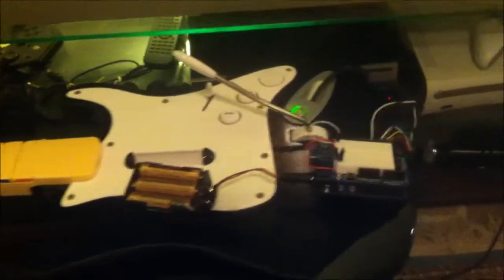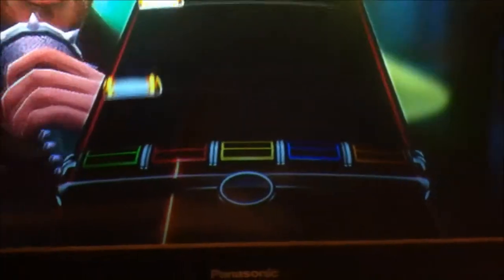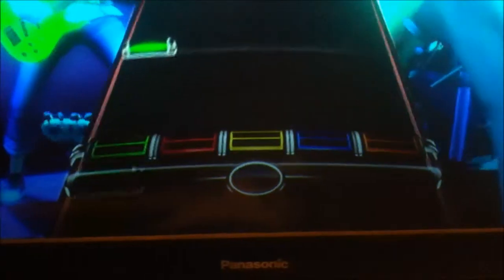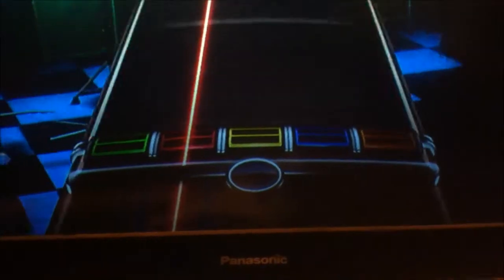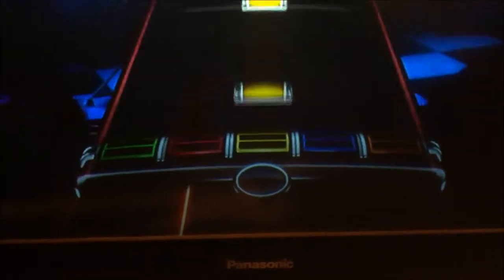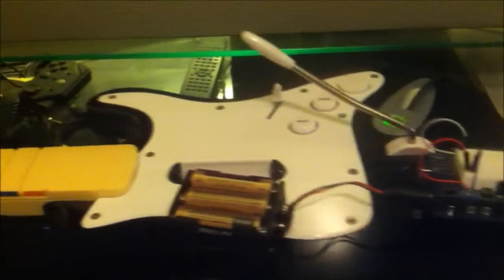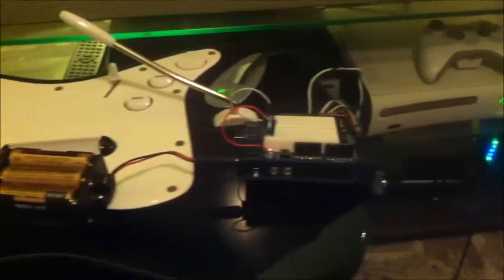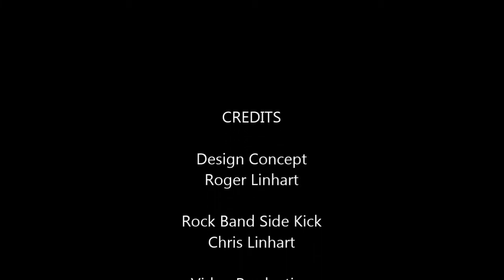Rock Band Guitar Controller Arduino Processing Auto Play Demo (Part 1)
Demonstration of an Arduino controlling a Rock Band Guitar Controller.

If you found this fun or interesting please make a small donation to my PayPal account I have many more Arduino projects in mind and appreciate your support.